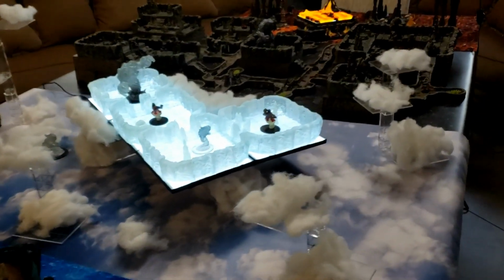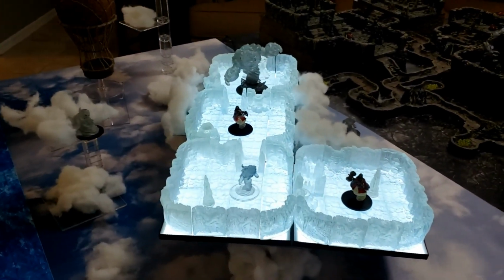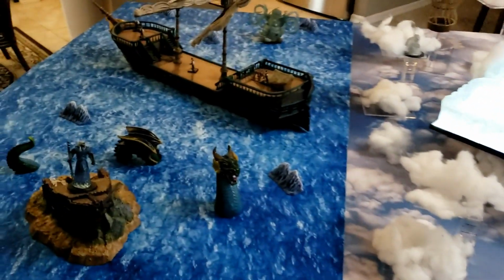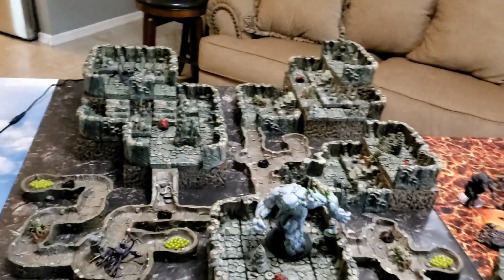TTRPG Adventure ideas: Adventure through the Elemental Planes